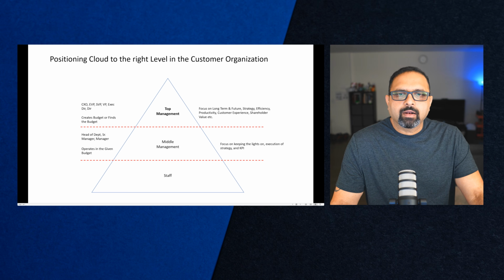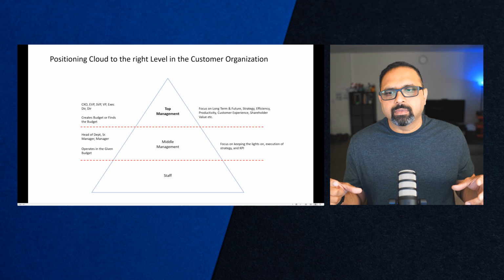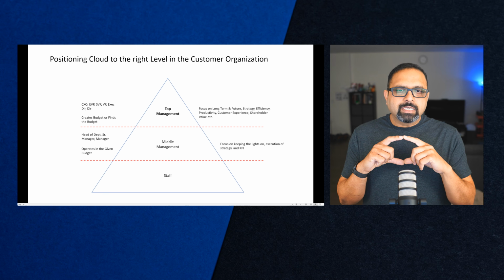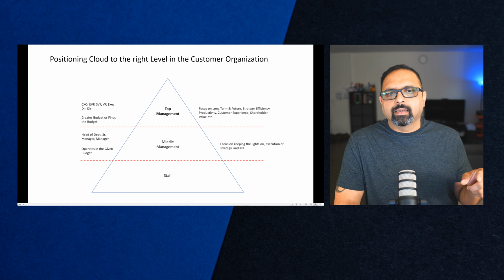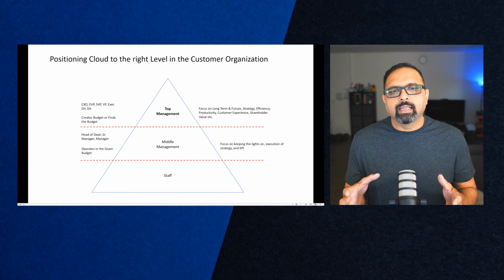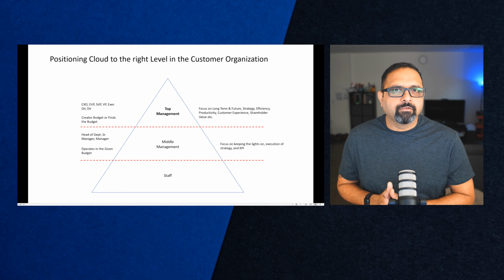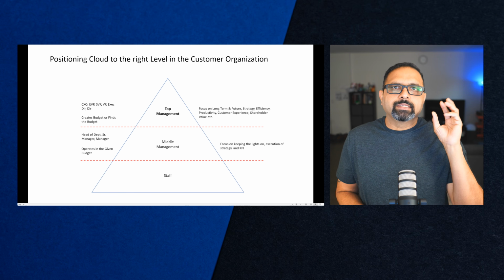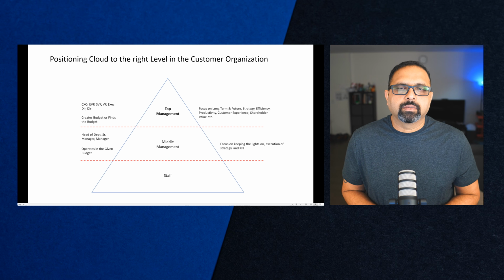How to Position Cloud Solutions to CXO Level (So They Care)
CXOs don’t buy cloud. They buy risk reduction, speed, and a story their board understands.

This is how to position a cloud solution at CXO level — plain language, business outcomes, and a narrative that survives the first “so what?”

Built for:
• Sellers and architects presenting to CIO / CTO / CFO rooms
• Partners who keep losing the room after a great technical demo
• Leaders translating cloud (and now AI) into executive decisions

• Cloud Sales Mindset: How Enterprise Sellers Actually Win
• How to Approach Enterprise Customers for Azure (Without Getting Stuck)
• AI Agents 101: Zero to Your First AI Employee

I work with technology leaders stuck between AI ambition and production reality.